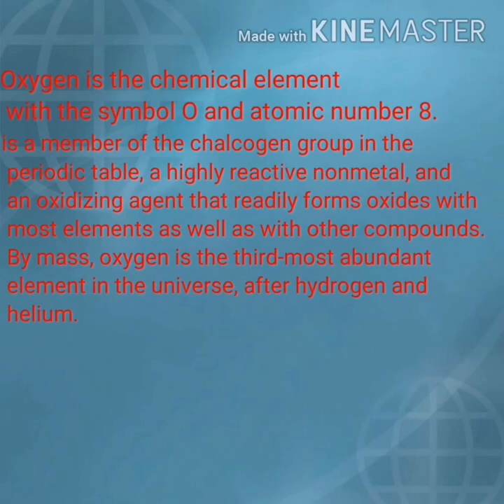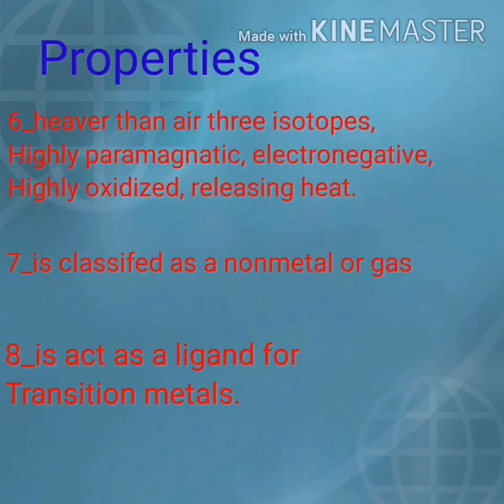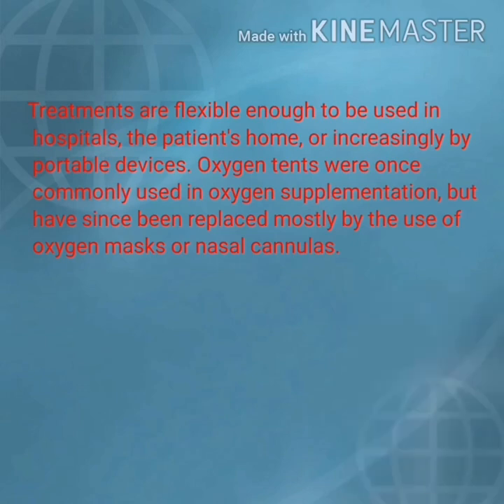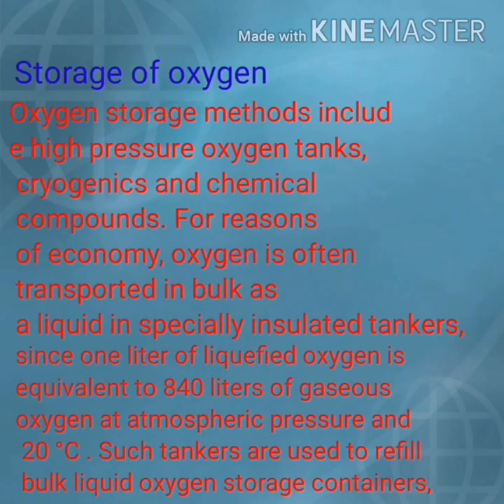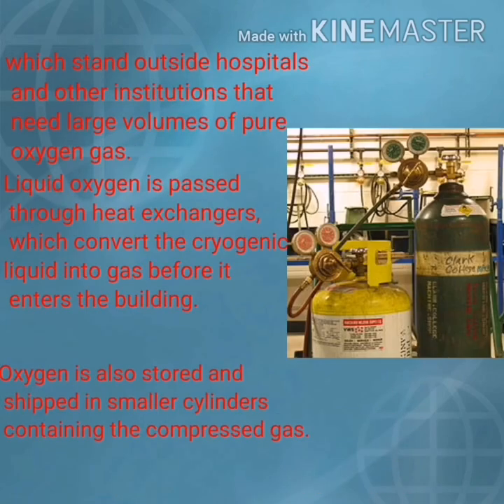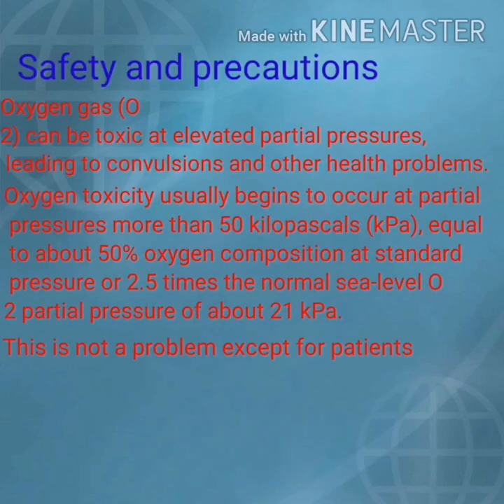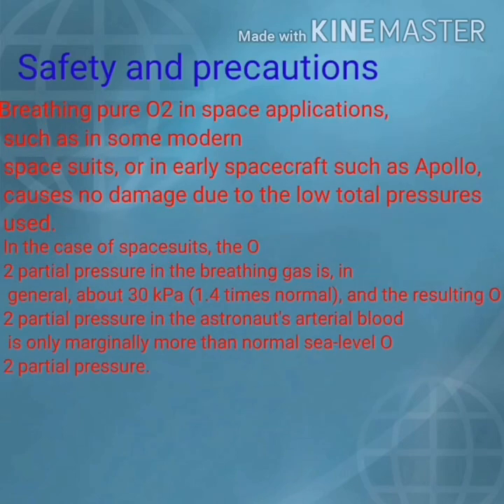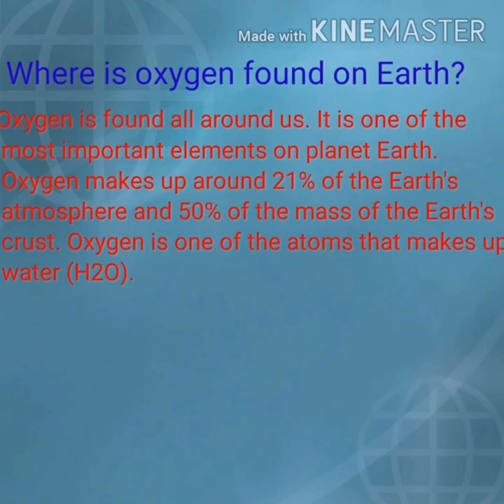Oxygen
بحث للطالب حسين أحمد حسين المرحلة الرابعة الذهبية